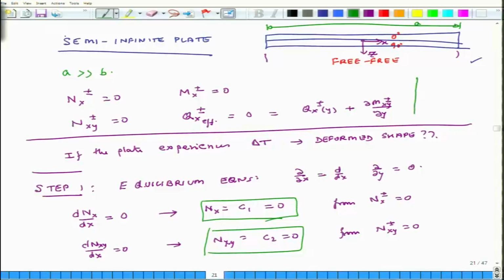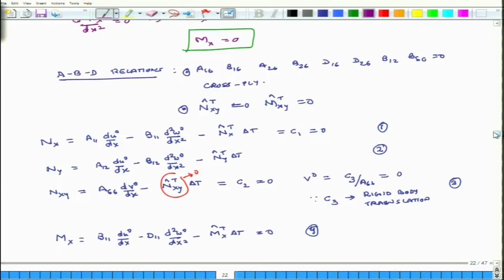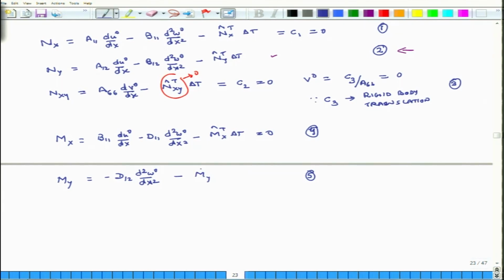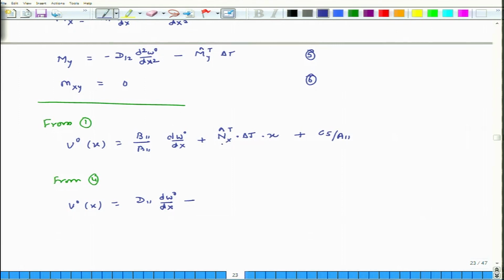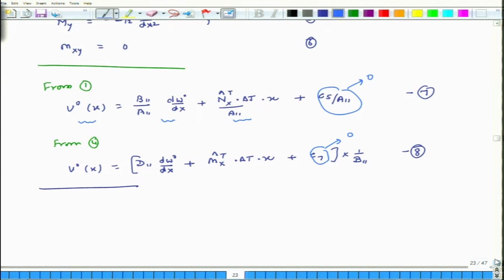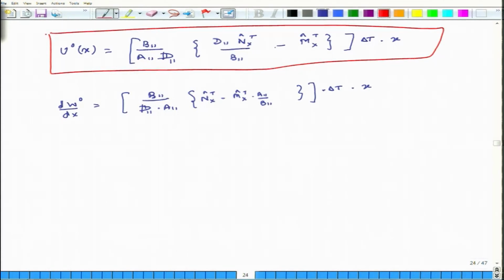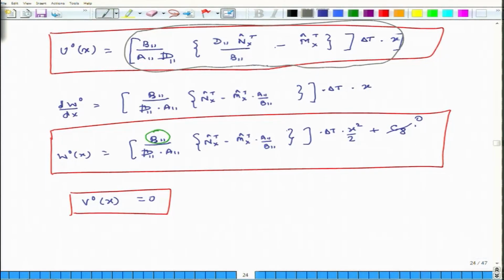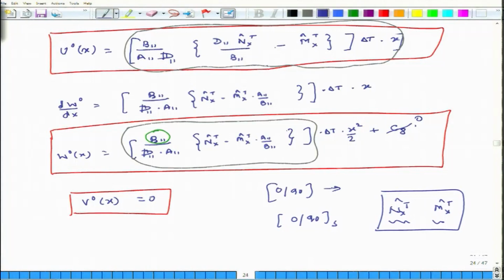noc18-me58 Lec 43-Thermal effects in composite laminates (part-3)